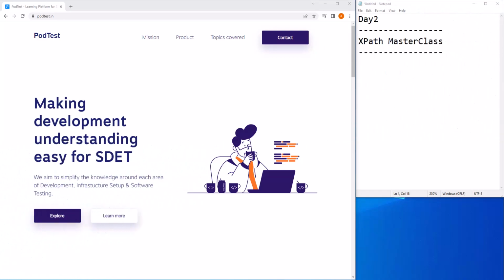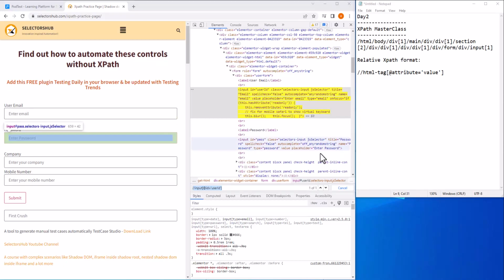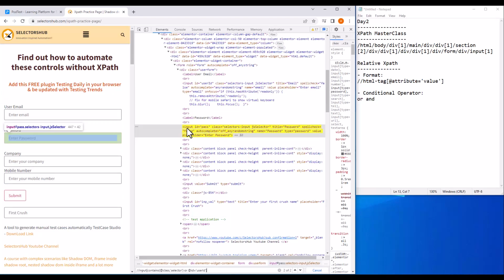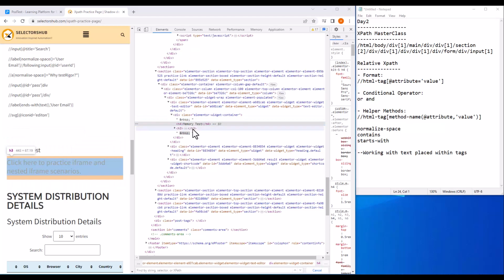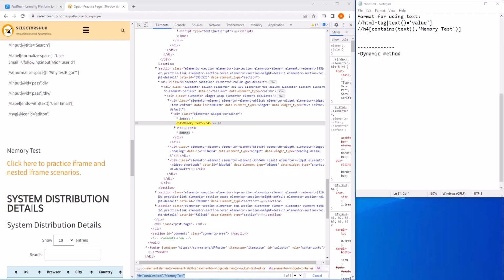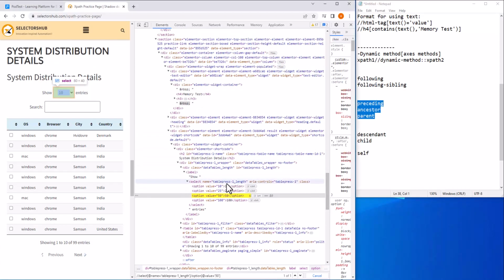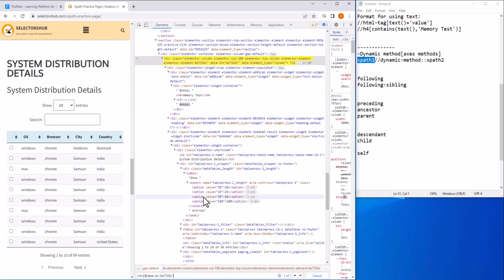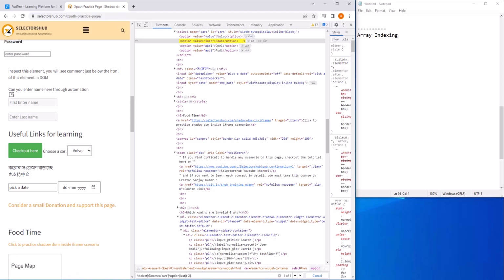Day2: Bootcamp Automation | Xpath Masterclass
Showed practically how to write xpaths.
Explained every helper method, dynamic method , indexing with the help of practical example.
Become an expert in writing xpath.
00:00 Introduction
00:49 Absolute-XPath
01:47 Relative-XPath
04:01 OR-AND-operator
06:01 Helper-methods
06:43 contains()
07:41 starts-with
08:17 working-with-text()
09:58 normalize-space
12:27 following
13:34 following-sibling
14:22 preceding
15:03 ancestor
15:50 parent
16:32 descendant
17:23 self
18:06 array-indexing
18:59 last()
19:45 position()